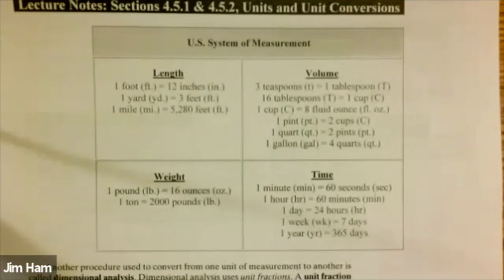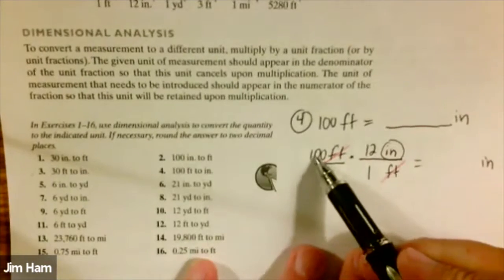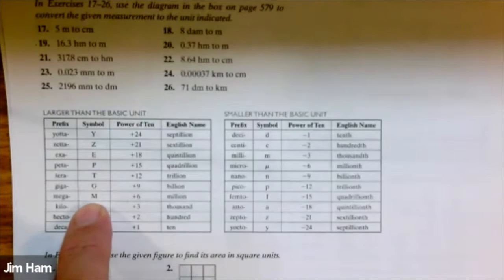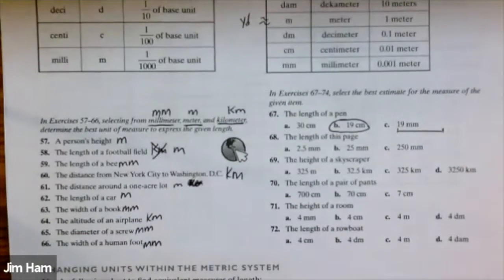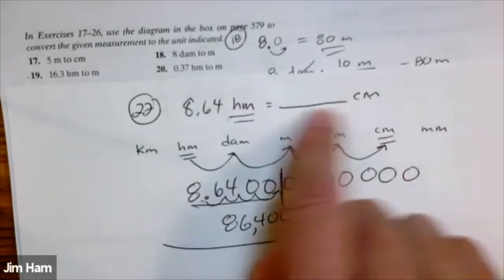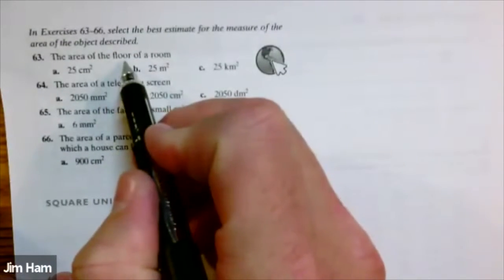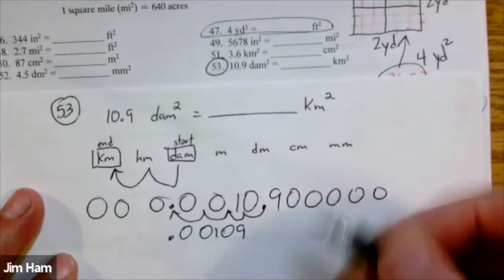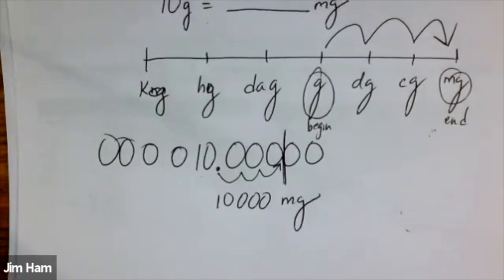Video Lecture - Unit Analysis